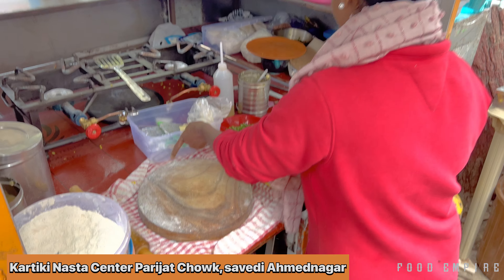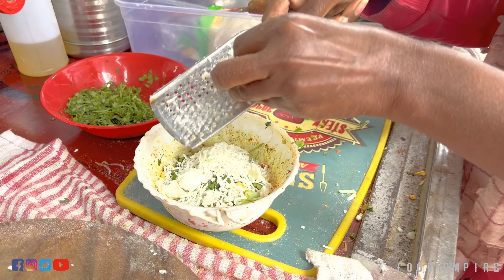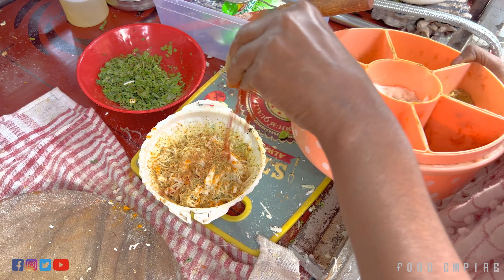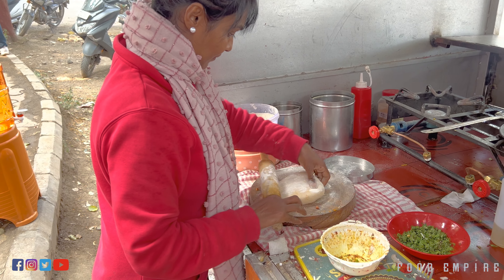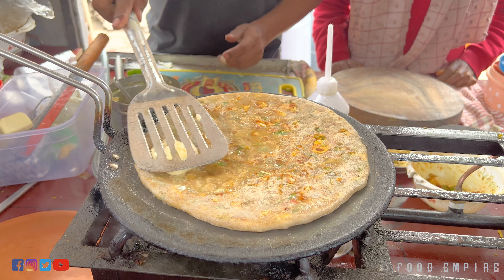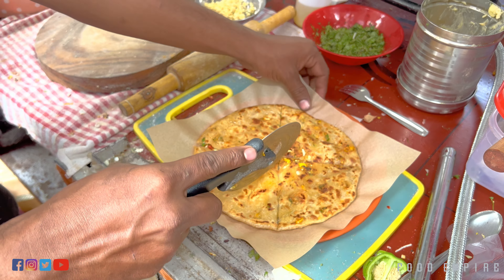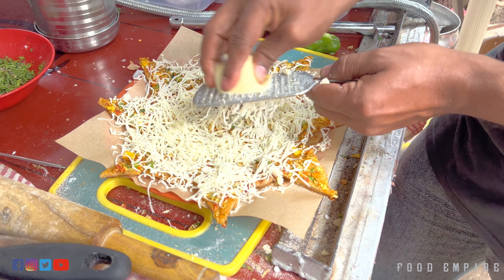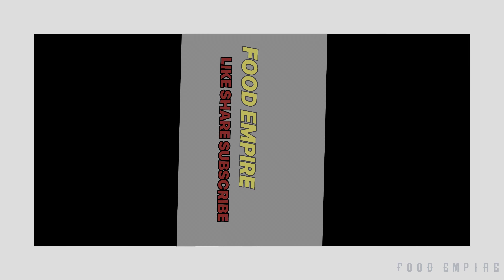Hardworking Couple Selling Morning Nasta | Ahmednagar | Food Empire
Address: parijat Chowk, Savedi, Ahmednagar

Kartiki nasta center

Timing: morning 7 to 1

Paratha Starting rs only 25

Agar aapko apna Brand/ shop/ stall promotion karna hai to comment karna ya Instagram message karna 🙏🏻